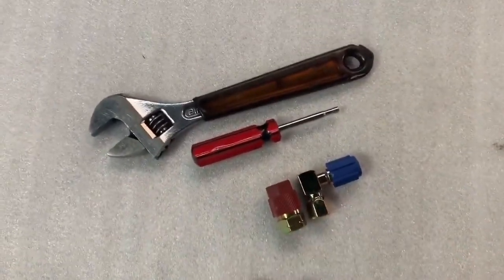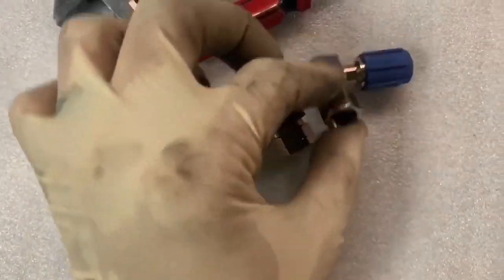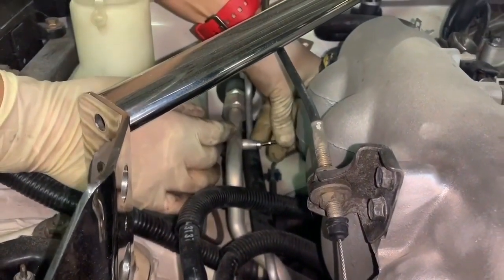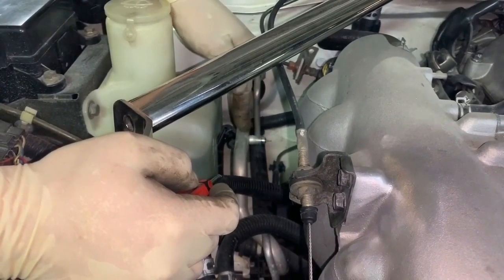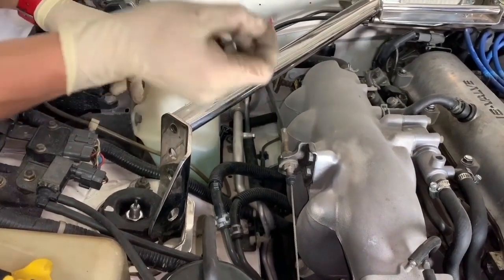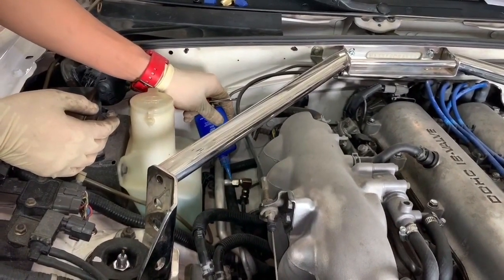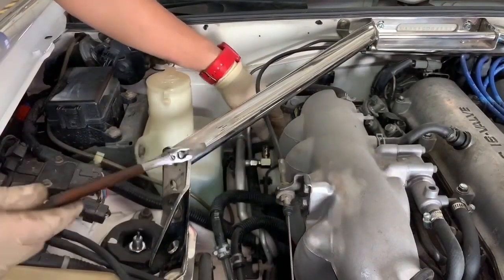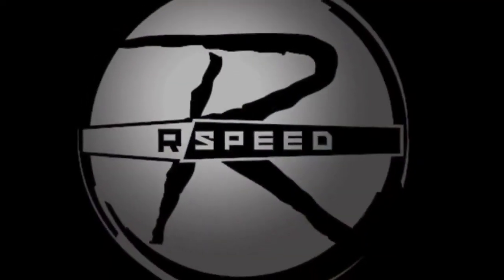R12 to R134 Adapter Kit Installation kit RSpeed NAB 71450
How to covert your Miata A/C from R12 to R134